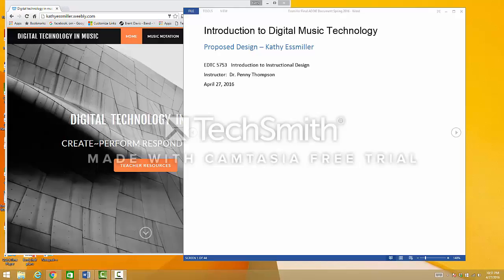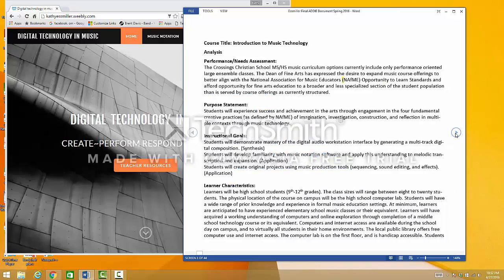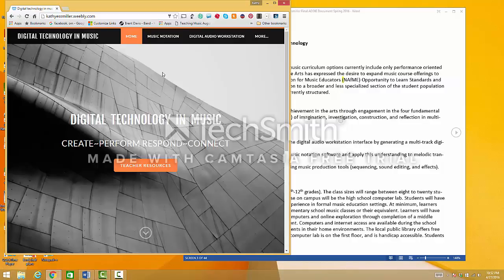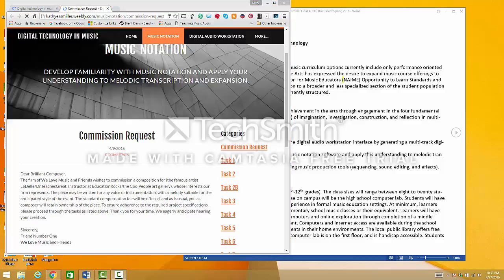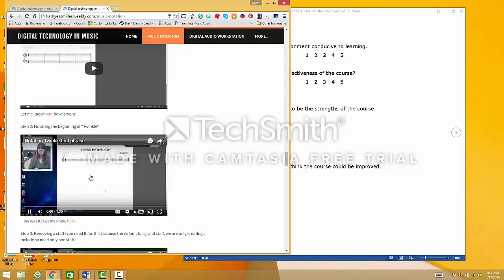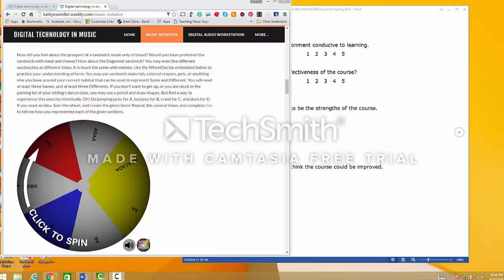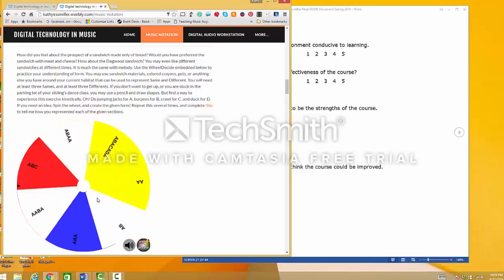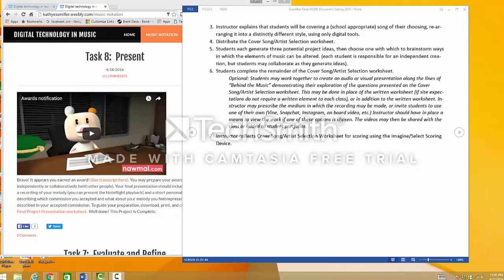Addie presentation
Presentation of proposed course for Introduction to Digital Music Technology